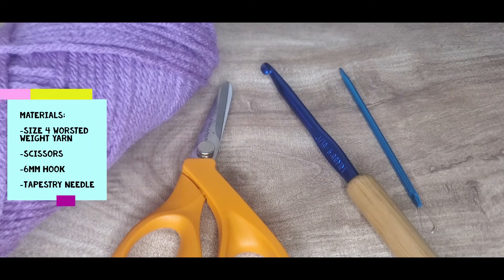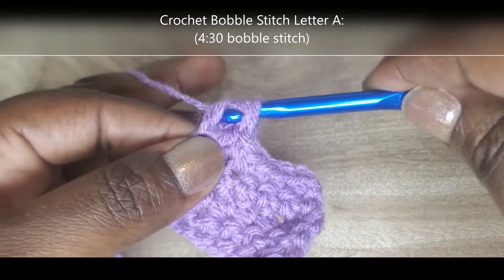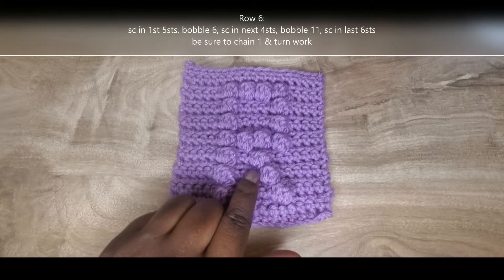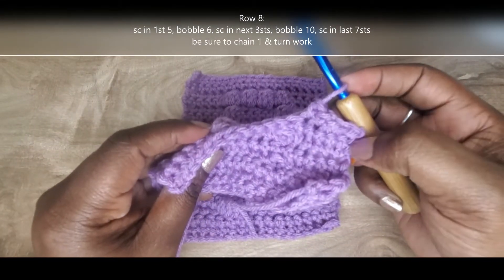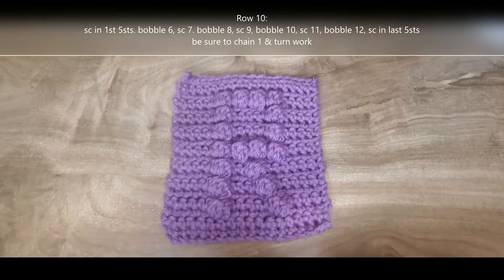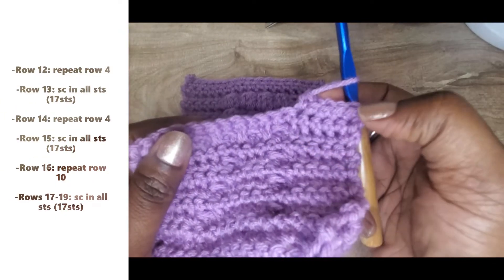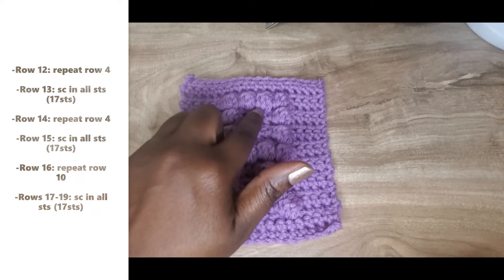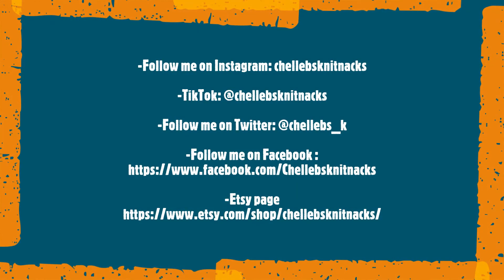Crochet Bobble Stitch Letter R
Video 18 Crochet Bobble Stitch Letter R
In this video, I will be showing you how to crochet the bobble stitch letter R. If you would like to learn to crochet bobble stitch letter A-Q there are links to those videos below. I will be teaching how to do a crochet bobble stitch in this video as well. This is the 18th video in my bobble stitch letter series.

Materials:
-yarn needle
-6mm crochet hook
-scissors
-worsted weight size 4 yarn (color of choice)

Stitches used:
-slip knot-chain
-single crochet
-bobble stitch

Crochet Bobble Stitch Letter A: (1:12 starting chain & 1st 3 rows) (4:30 bobble stitch)
(26:39 finish row 19 & weave in ends)